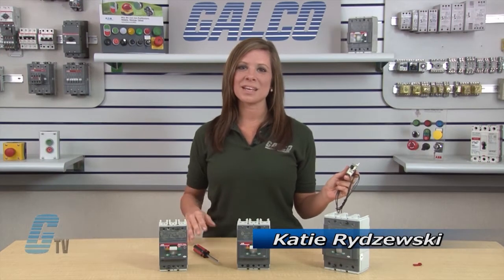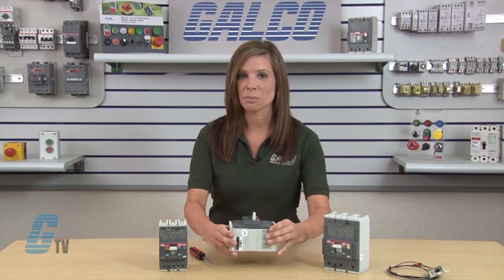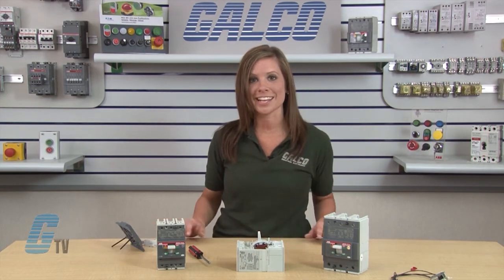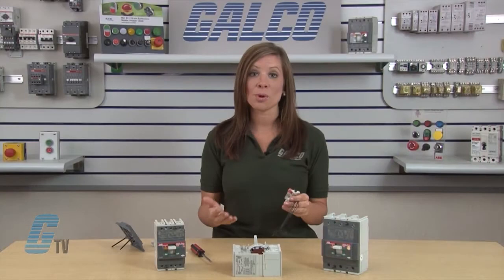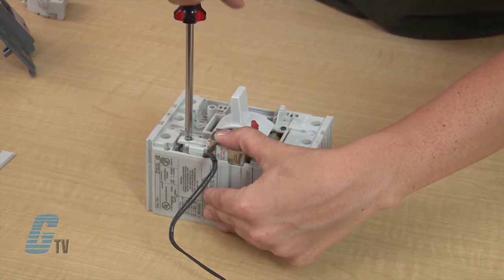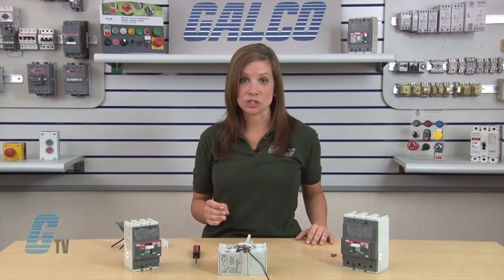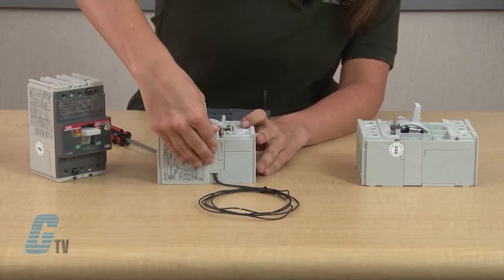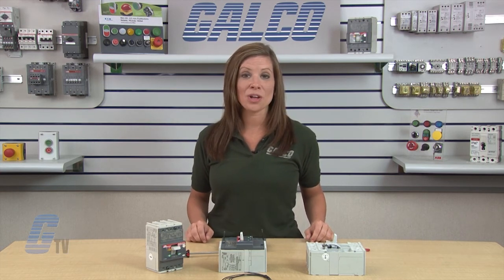ABB TMAX Enclosed Circuit Breakers - Installing an Under-Voltage Release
ABB TMAX Enclosed Circuit Breaker - Installing an Undervoltage Release in the T1, T2, T3 Series, presented by Katie Rydzewski for Galco TV.